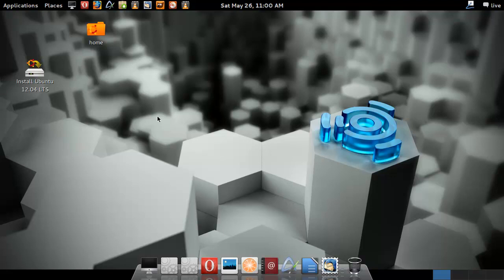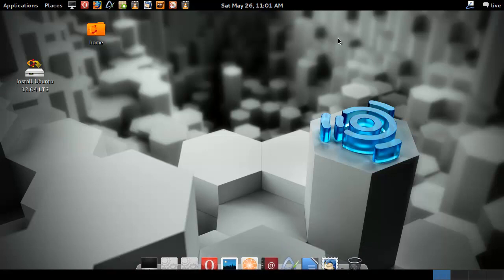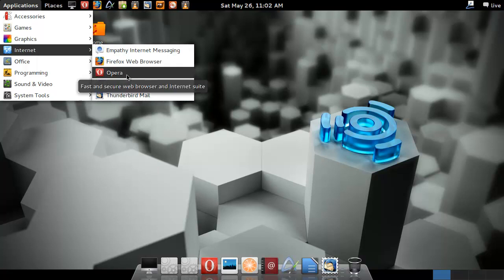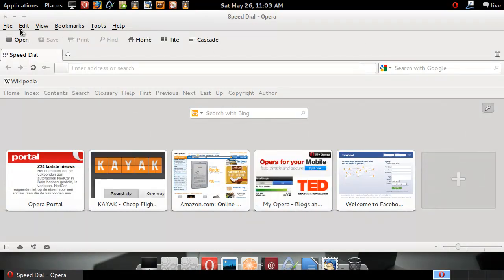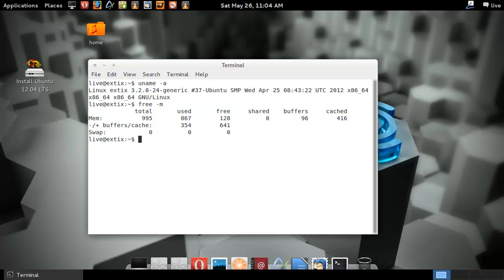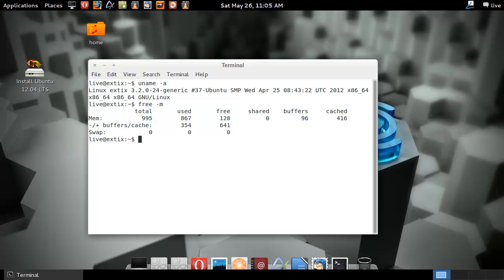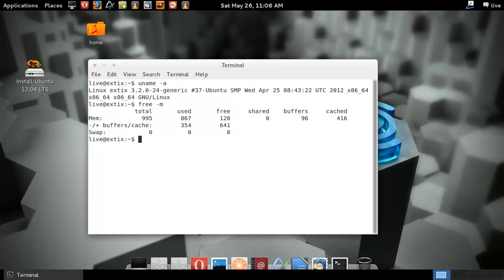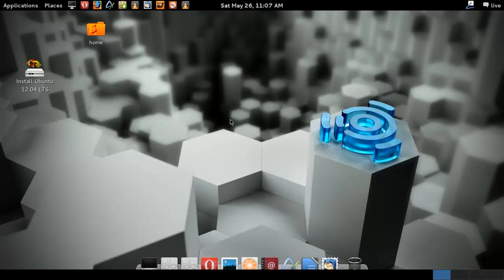Spoonfeeding Linux - Extix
Spoonfed here with a nice GNOME 3.0 distro called Extix.